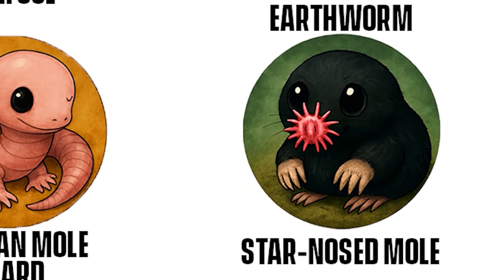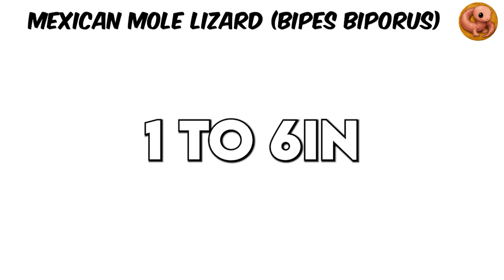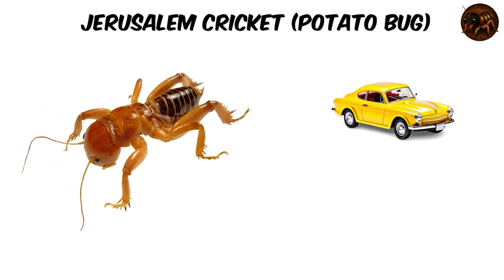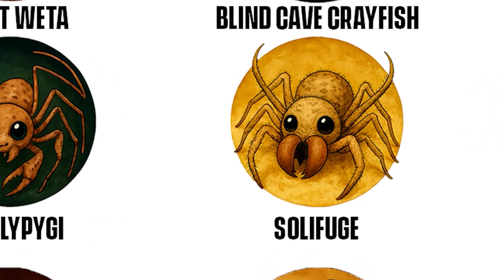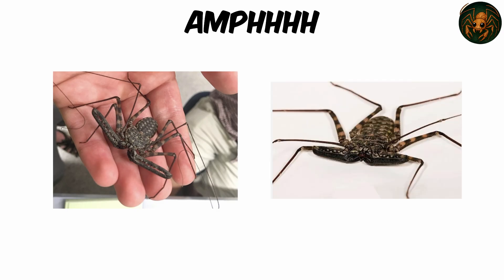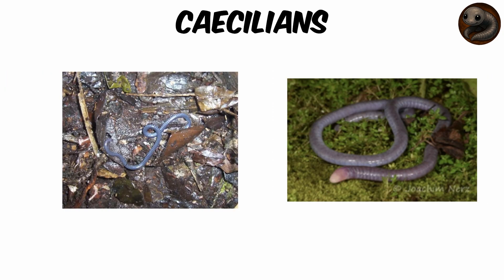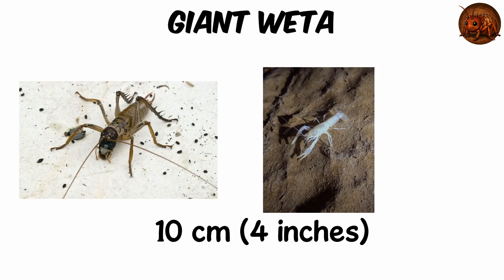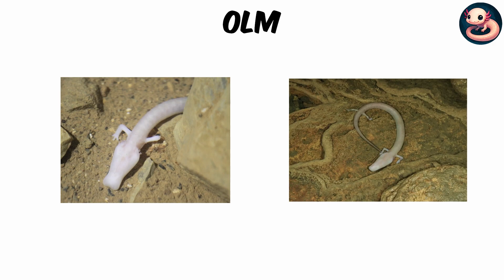Every Strange Creature That Lives Underground, Explained in 18 Minutes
In this video, we explore the strangest and most mysterious creatures that live underground — from bizarre insects to fascinating subterranean animals you’ve probably never heard of. 🌍🕳️

You’ll discover how these creatures survive in the dark, what unique adaptations they have, and why the underground world is far more alive than we imagine.